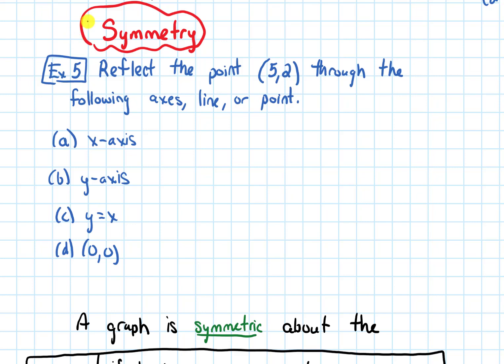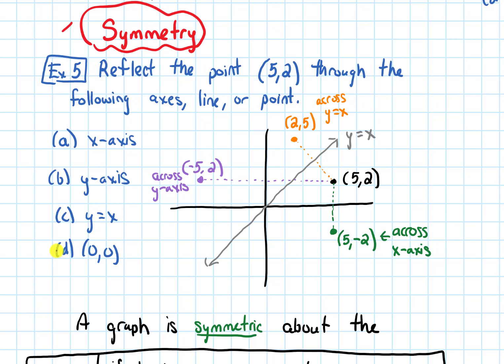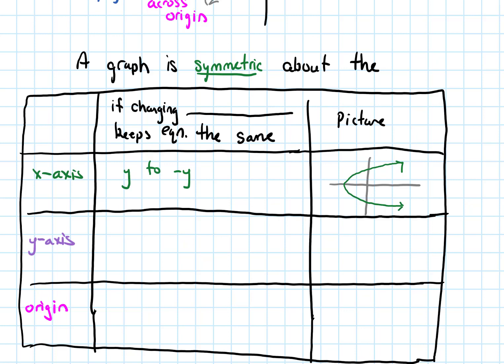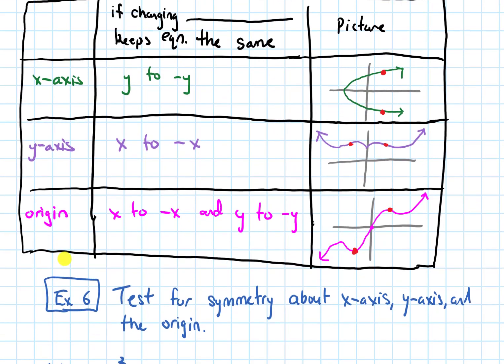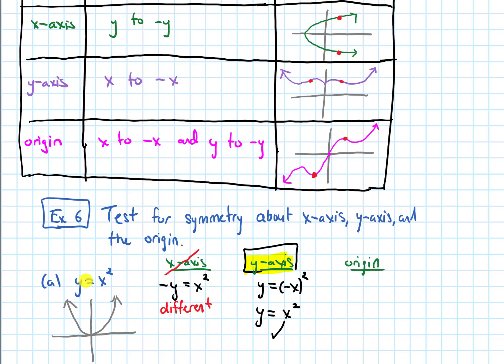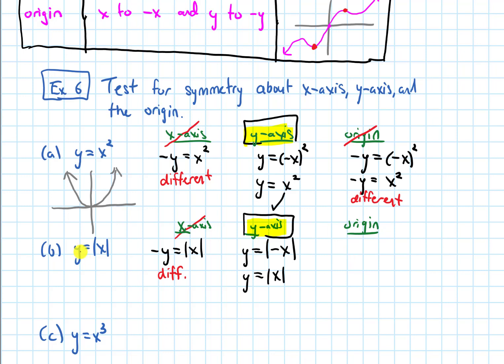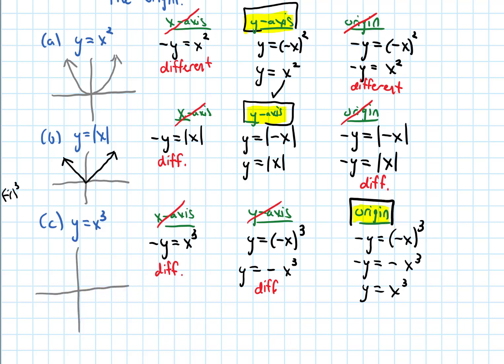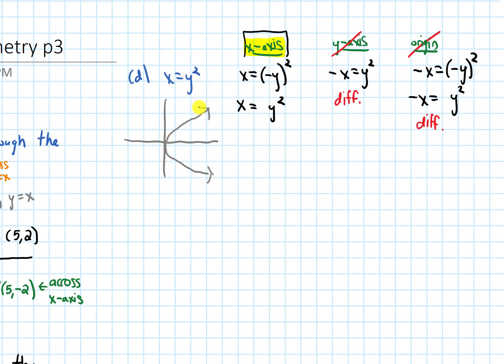2.4 Parabolas and Symmetry || Testing Functions for Symmetry || Precalculus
Learn how to reflect a point across an axis, line, or point. Also learn how to test functions for symmetry.

@0:00 - Reflect point
@2:24 - Symmetry test
@5:06 - Example